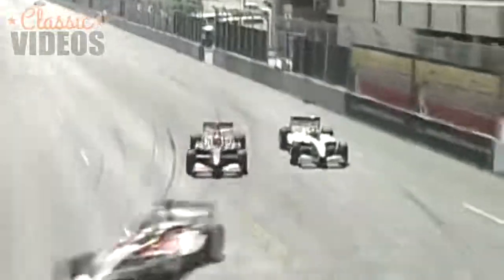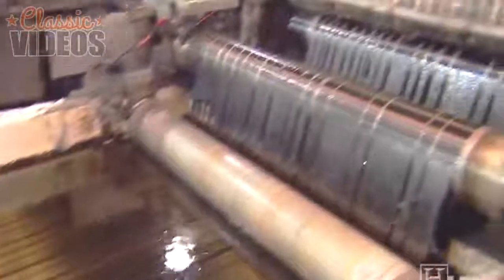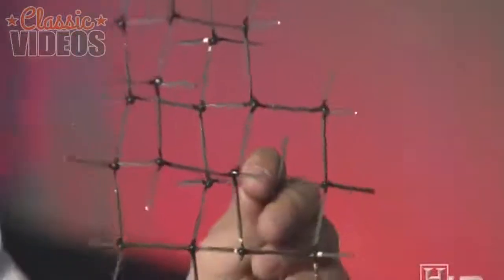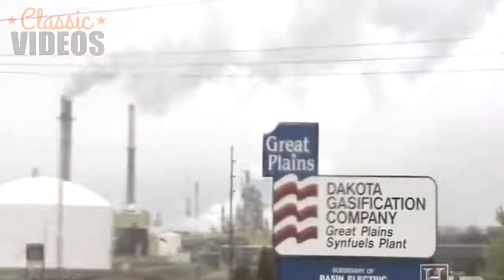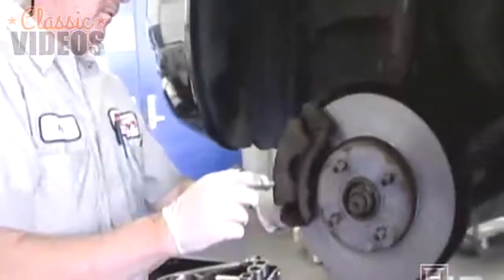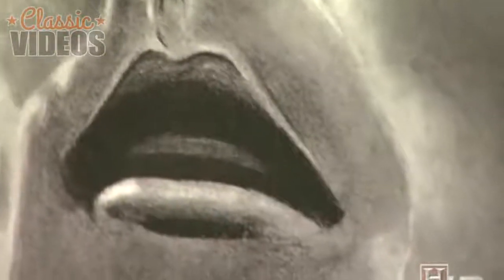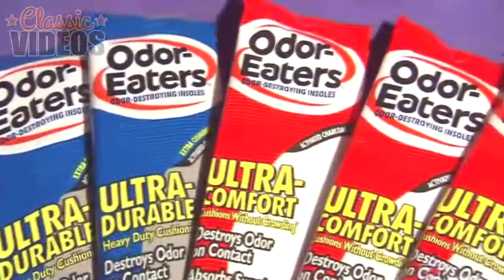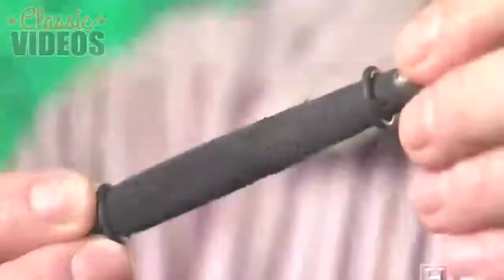Carbon: Most Use Chemical Element - Classic Videos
Carbon (from Latin: carbo "coal") is a chemical element with symbol C and atomic number 6. It is nonmetallic and tetravalent—making four electrons available to form covalent chemical bonds. Three isotopes occur naturally, 12C and 13C being stable, while 14C is a radioactive isotope, decaying with a half-life of about 5,730 years. Carbon is one of the few elements known since antiquity.